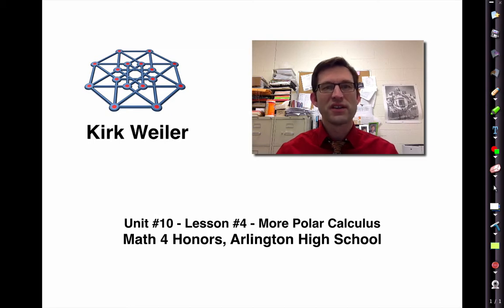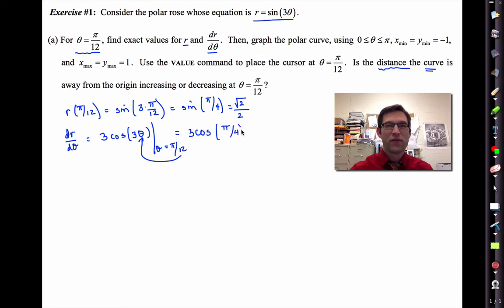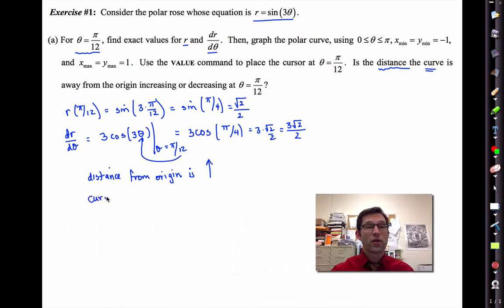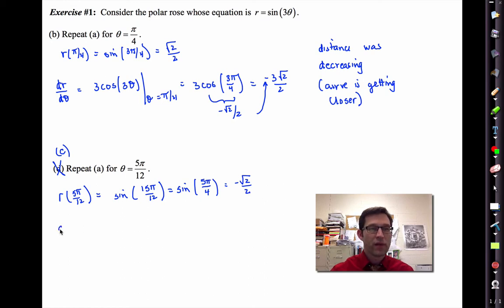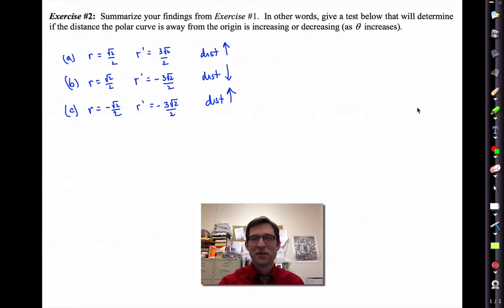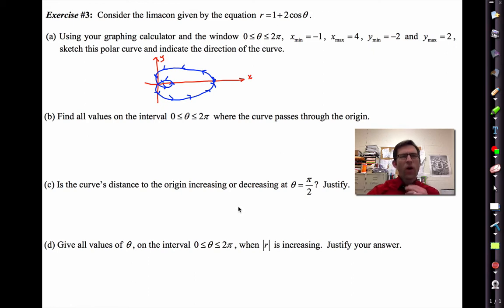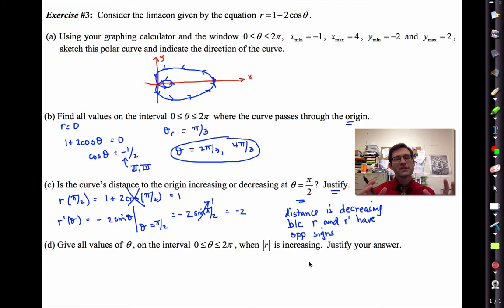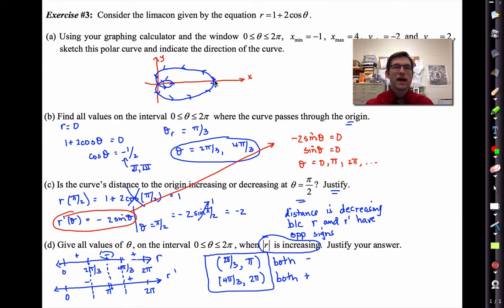Math 4H.Unit #10.Lesson #4.More Polar Calculus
In this lesson we learn how to determine if a polar curve is getting closer or farther away from the origin given its polar equation.